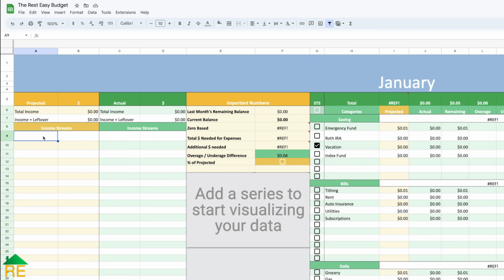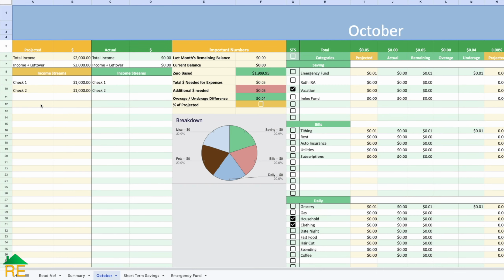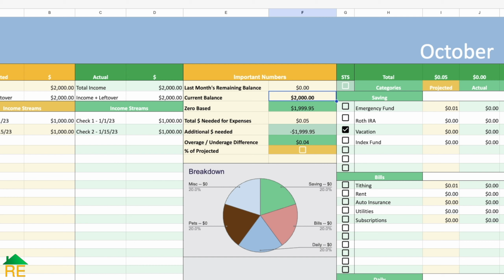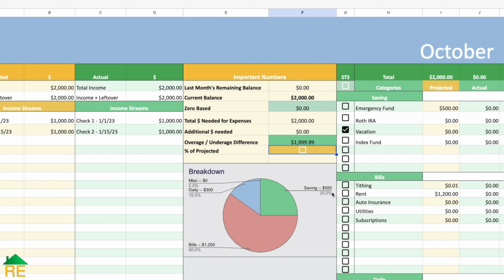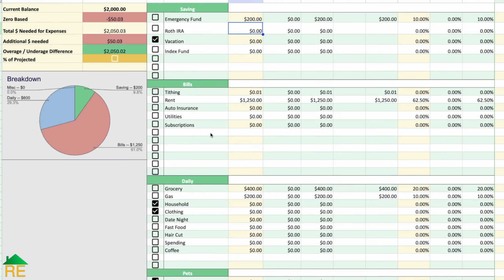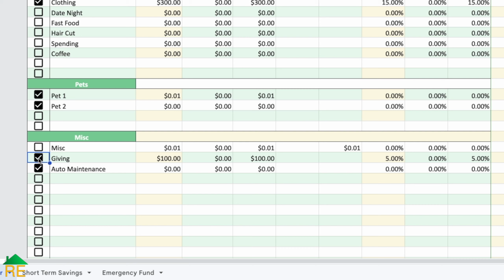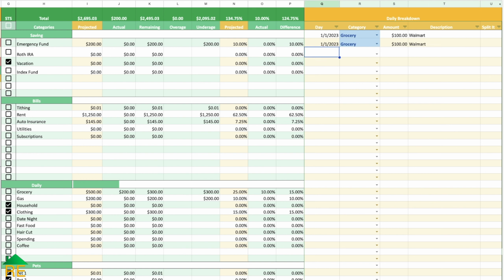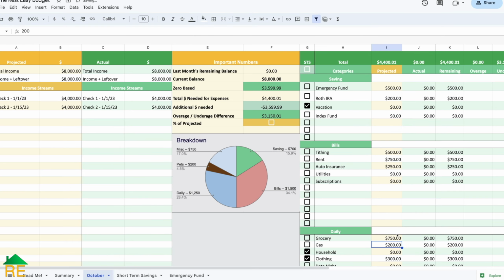Rest Easy Budget - Getting Started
In this video, I show you how to get started with the Rest Easy Budget. Enter your income, budget for expenses, log your purchases, and keep track of your money like never before!